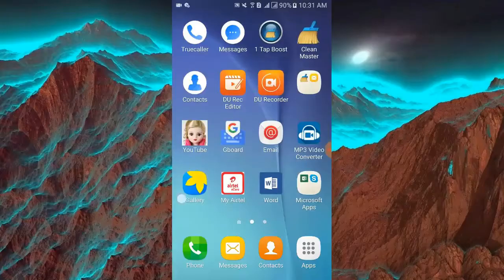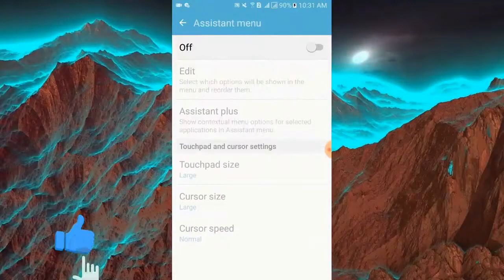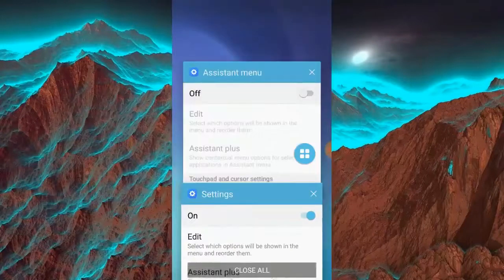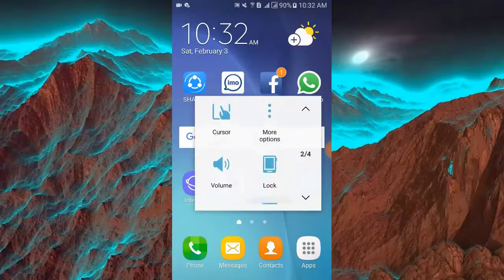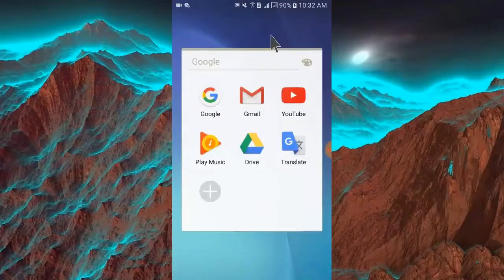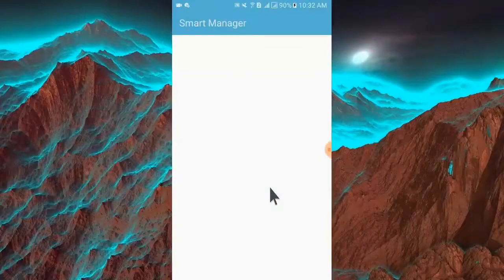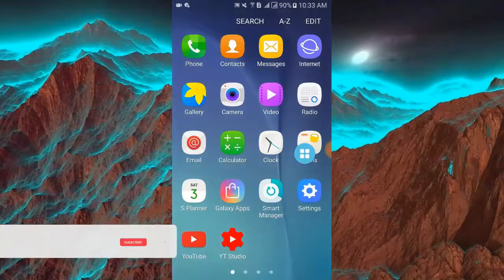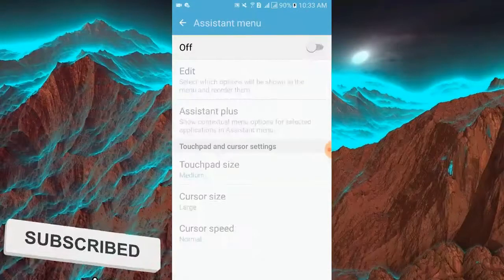Using Mouse cursor on android Mobile|| Mouse kompitaraa Bilbilarratti fayyadamuu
@WCT co
‎@Jalo juice 2B Orofun  ‎@Jalo juice   ‎@Oromo BMM  oromo@o
‎@United Oromia  @orom
‎@Oromo Tech Tutorial  @orom
‎@Moha Oromo  @oromo
‎@Oromo show  @orom
‎@S R Carton Bangla  @carton
‎@SHIME MAN  @shime
‎@Abde show  @sh
‎@Umaralfaaruq Sheikh Aliyyii  @she
‎@Savita Shekhawat  @shek
‎@Sh Jamaal Haajii  @sh
‎@Roras Tube
‎@Obsa Techno  @ob
‎@Raayyaa Abbaa maccaa official  @raayy
‎@Vision Entertainment  @visio
‎@Hope Music Ethiopia  @hope
‎@carcar vine